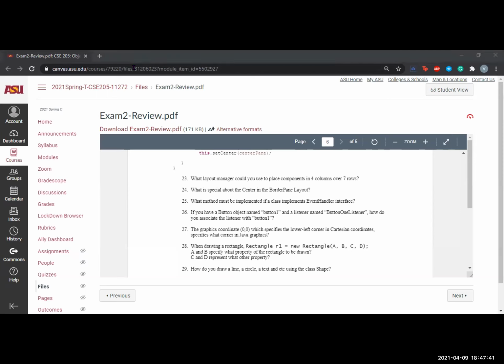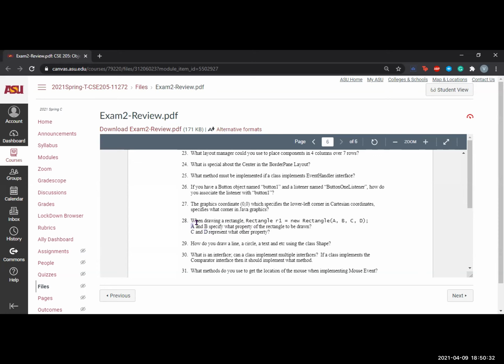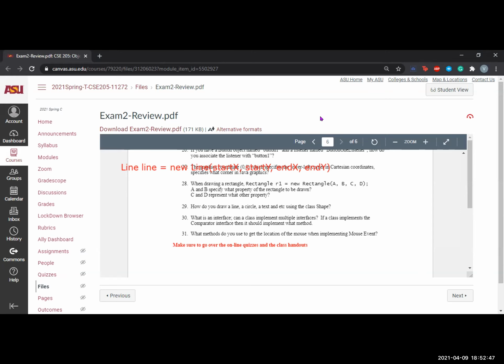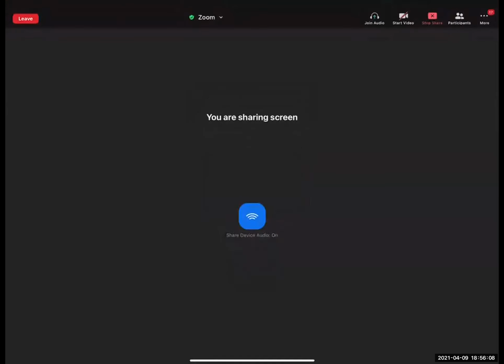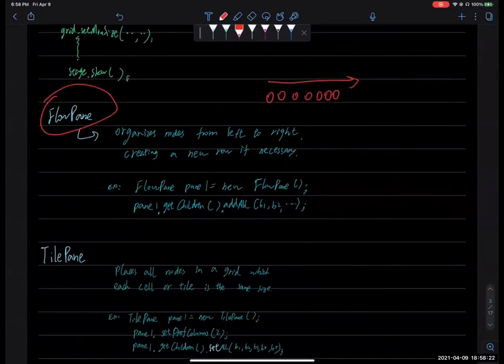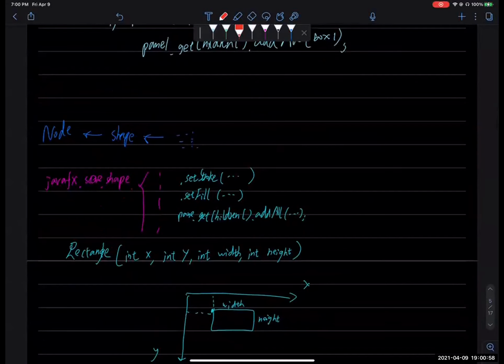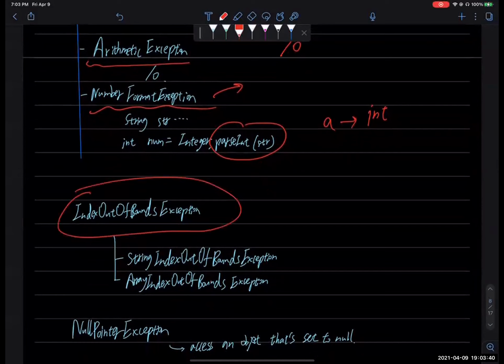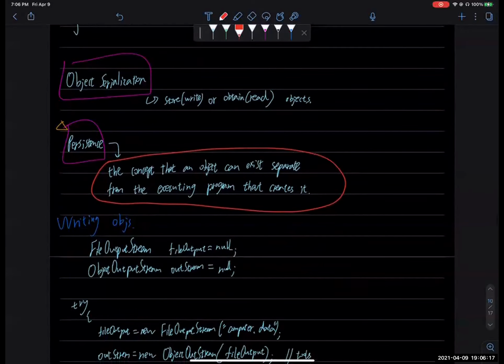Exam2 review part2_CSE 205